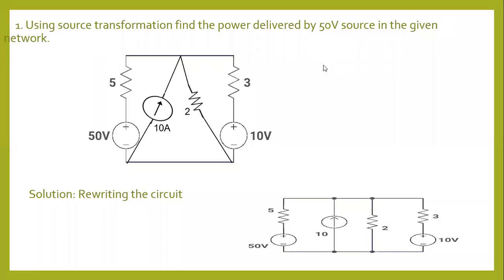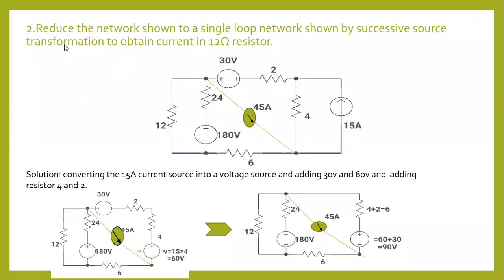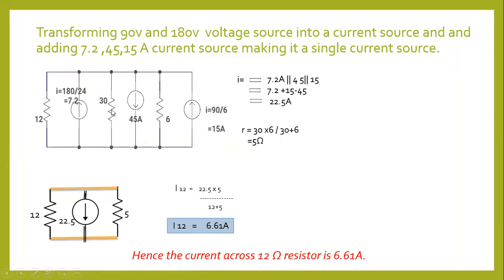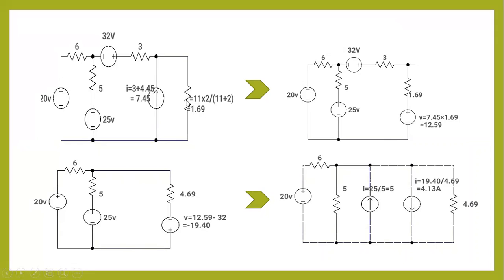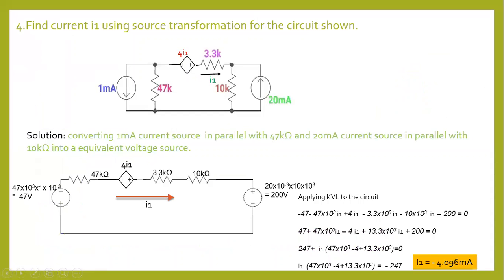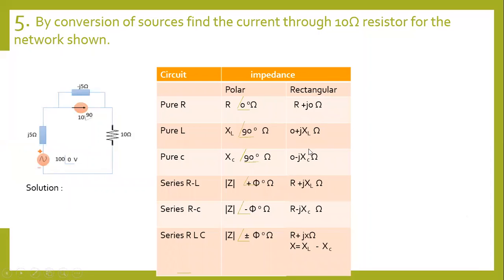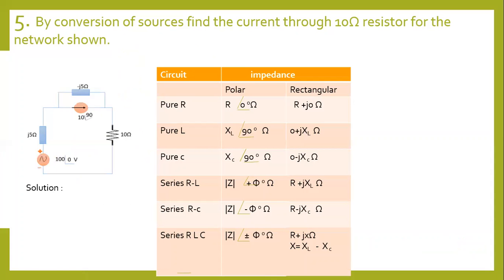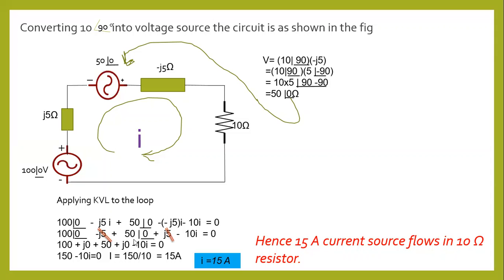Source transformation problems part-2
Problems related to source transformation method.